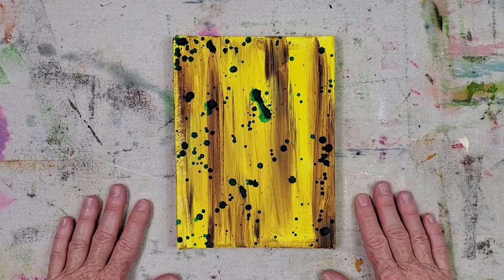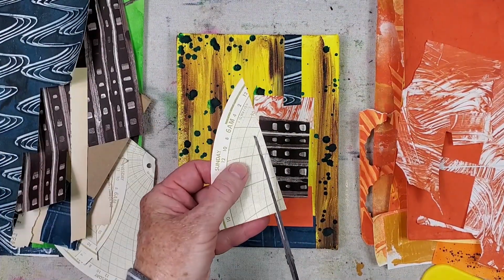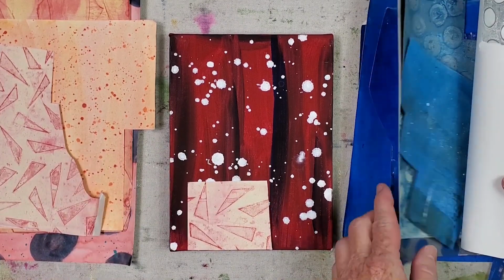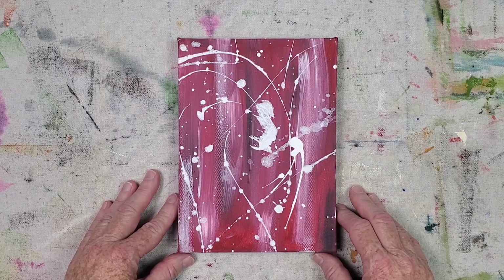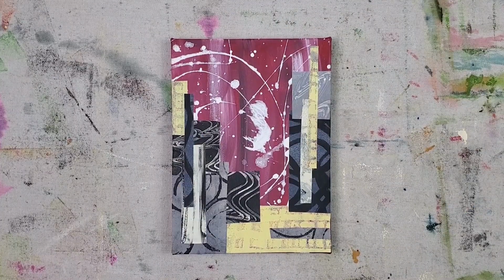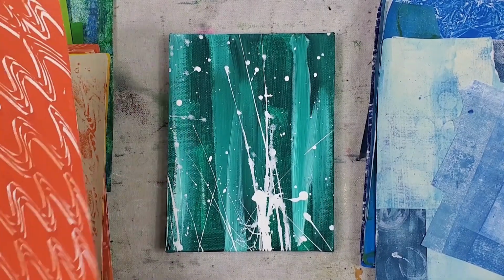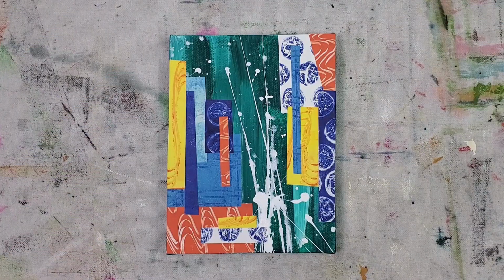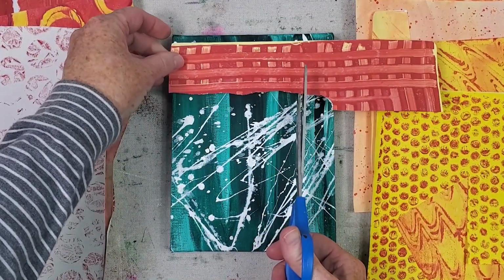Creating collages on top of 5 busy painted canvases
This video was filmed when I took a week off (August 4 - 10, 2024) from posting on this channel. Finishing these 5 WIPs busy painted canvases (6"x8") was on my art "to do" list for quite some time. Do  you have a favorite? Let me know.

Timestamps:
00:00 intro
00:23 collage 1
05:30 collage 2
11:15 collage 3
17:44 collage 4
25:05 collage 5
30:12 outro